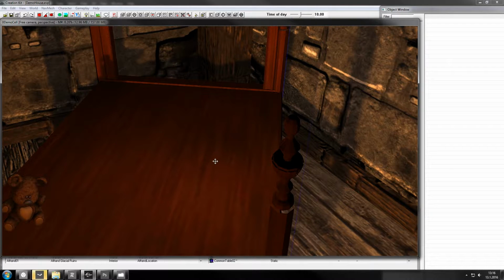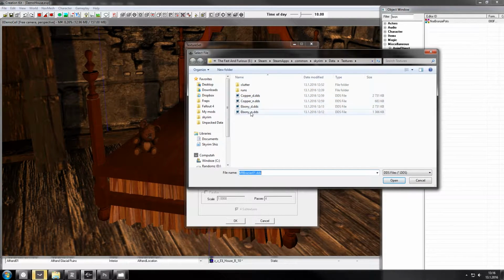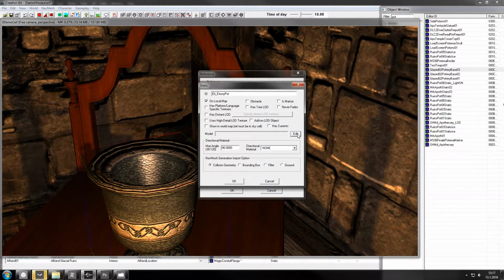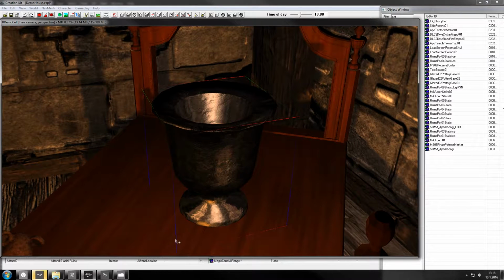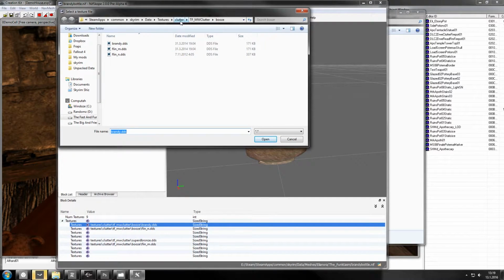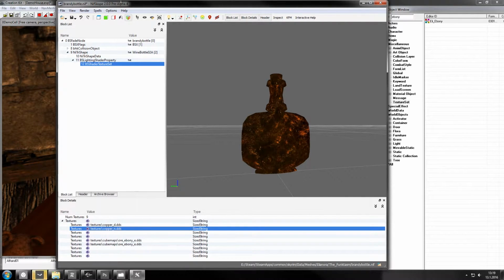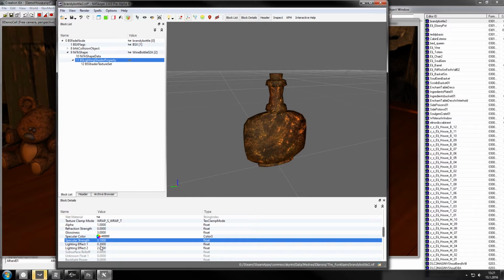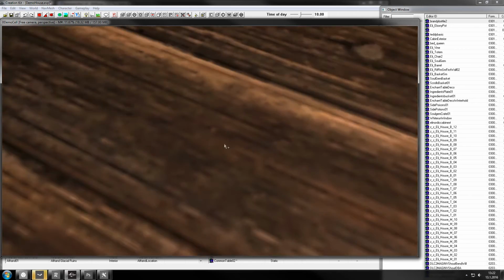Modding Mini Tutorials: Changing object’s textures in Nifskope or CK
Here's a video on how to swap textures on meshes in CK and Nifskope. It's a very easy way to make your mod unique and stand out from the rest.

You can make jpgs into dds files with the Nvidia dds tools for Photoshop